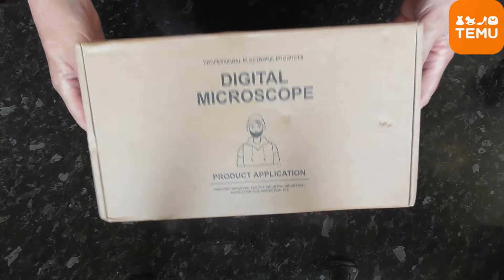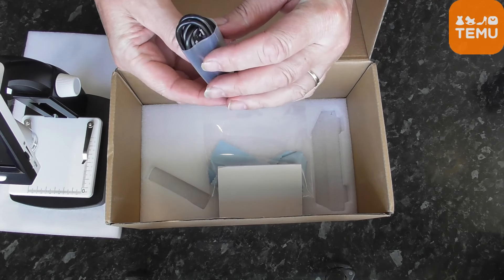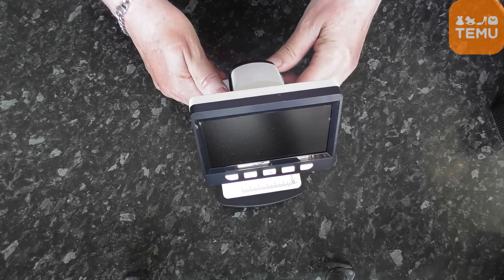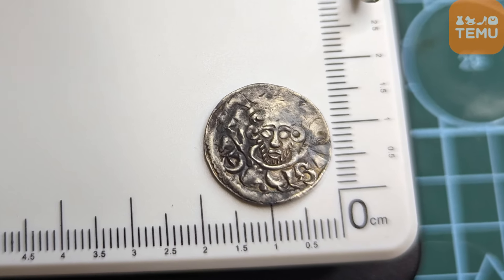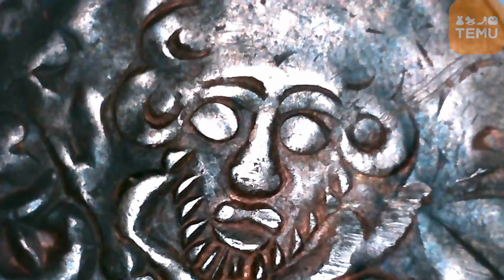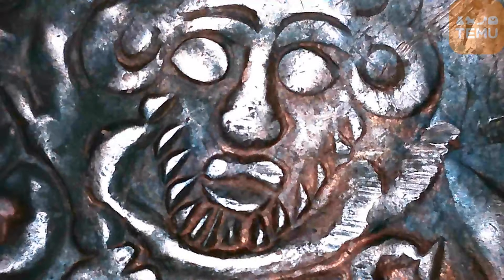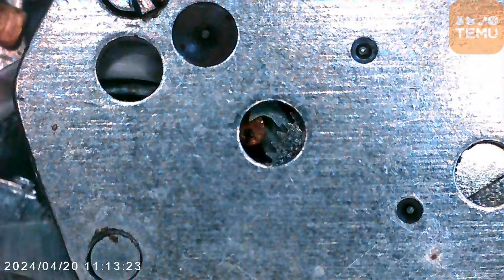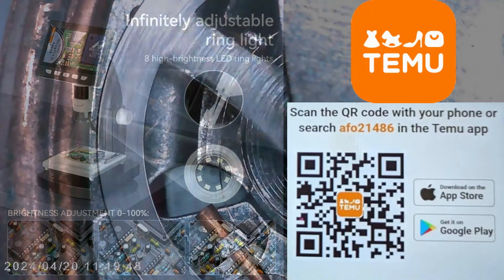1000X Digital Microscope 8LED Real Shot Rendering, Computer Microscope, From temu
Check out this digital microscope from TEMU. It's fantastic very useful for looking at metal detecting finds, watch repairing, fixing jewellery and other hobbies that require a keen eye. The price is microscopic too.
Product Link:
1set 1000X Digital Microscope 8LED Real Shot Rendering, Computer Microscope, Electron Biological Microscope £43.49

⬇️⬇️⬇️Download the Temu app and get so useful and super-affordable items.